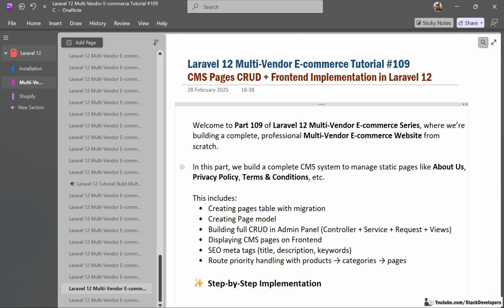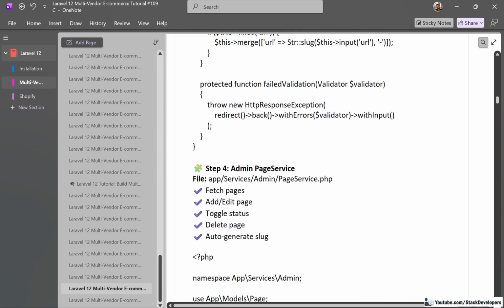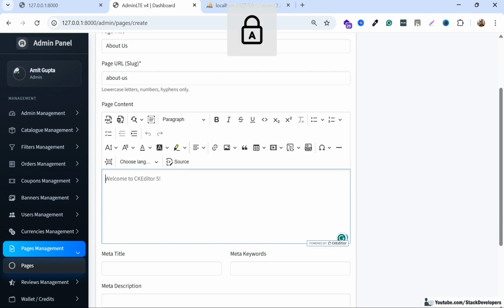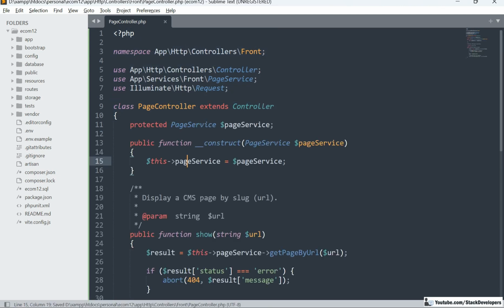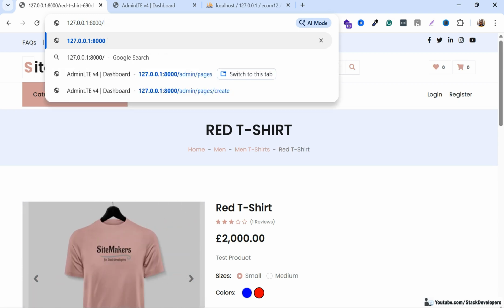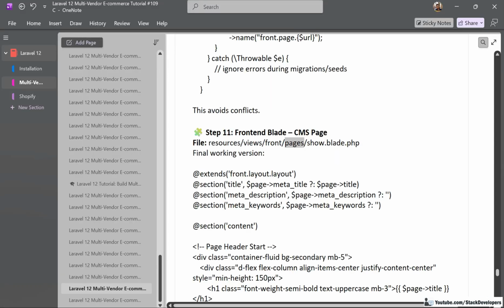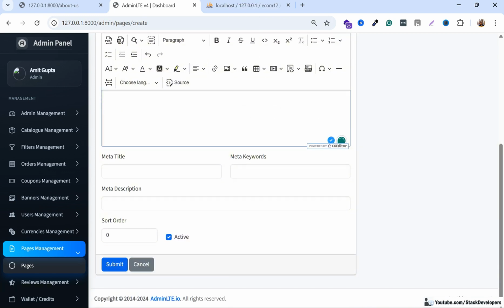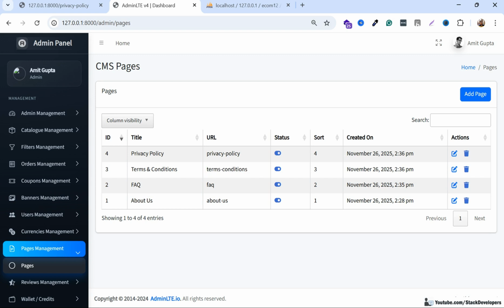Laravel 12 Tutorial #109 | CMS Pages CRUD | Backend + Frontend Implementation in Laravel 12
In this part, we build a complete CMS system to manage static pages like About Us, Privacy Policy, Terms & Conditions, etc.

This includes:
  • Creating pages table with migration
  • Creating Page model
  • Building full CRUD in Admin Panel (Controller + Service + Request + Views)
  • Displaying CMS pages on Frontend
  • SEO meta tags (title, description, keywords)
  • Route priority handling with products → categories → pages

✨ Step-by-Step Implementation

🧩 Step 1: Migration – Create pages table
File: database/migrations/xxxx_xx_xx_create_pages_table.php

🧩 Step 2: Model – Page
File: app/Models/Page.php

🧩 Step 3: Admin – PageRequest (Validation)
File: app/Http/Requests/Admin/PageRequest.php
 ✔ Validates slug
 ✔ Auto-slugifies
 ✔ Enforces unique URL
 ✔ Clean error return

🧩 Step 4: Admin PageService
File: app/Services/Admin/PageService.php
 ✔ Fetch pages
 ✔ Add/Edit page
 ✔ Toggle status
 ✔ Delete page
 ✔ Auto-generate slug

🧩 Step 5: Admin PageController
File: app/Http/Controllers/Admin/PageController.php
 ✔ Handles Create / Update / Delete
 ✔ Uses PageService
 ✔ Loads ColumnPreferences
 ✔ Status update via AJAX

🧩 Step 6: Admin Blade Files
📌 Folder: resources/views/admin/pages/

 You created two files:
 ✔ index.blade.php
  • List pages
  • Show status toggle
  • Edit & Delete buttons
  • Add Page button

 ✔ add_edit_page.blade.php
  • CKEditor for description
  • Slug field
  • Meta fields
  • Sort order
  • Status checkbox

🧩 Step 7: Admin Routes
Add inside routes/web.php under prefix('admin'):

🧩 Step 8: Frontend PageController
File: app/Http/Controllers/Front/PageController.php

🧩 Step 9: Frontend PageService
File: app/Services/Front/PageService.php

🧩 Step 10: Frontend Routes with Priority

Order must be:
 1) Products
 2) Categories
 3) CMS Pages

This avoids conflicts.

🧩 Step 11: Frontend Blade – CMS Page
 File: resources/views/front/pages/show.blade.php

🎉 Part 109 Completed Successfully
Your CMS Pages module supports:
 ✔ Add page
 ✔ Edit page
 ✔ Delete page
 ✔ Status activate/deactivate
 ✔ SEO meta fields
 ✔ Full WYSIWYG description
 ✔ Dynamic front-end route handling
 ✔ Clean public URL (example: /about-us)
 ✔ No conflict with products & categories
 Everything now works end-to-end.